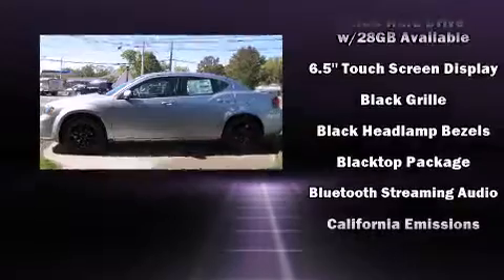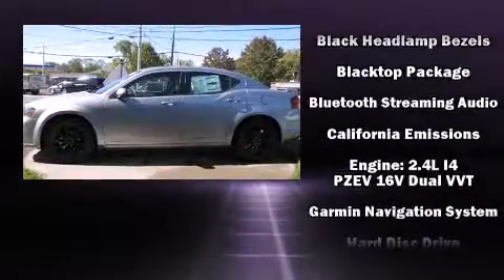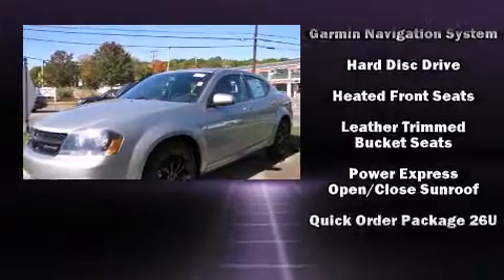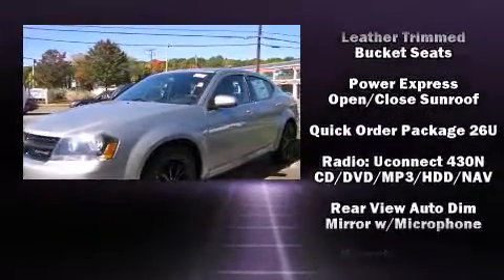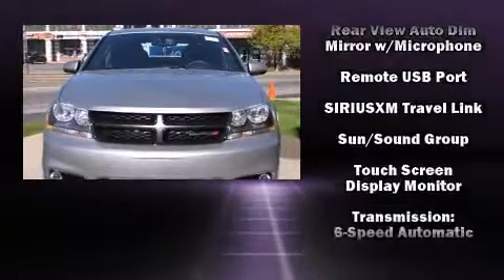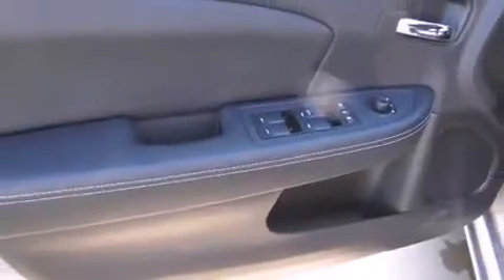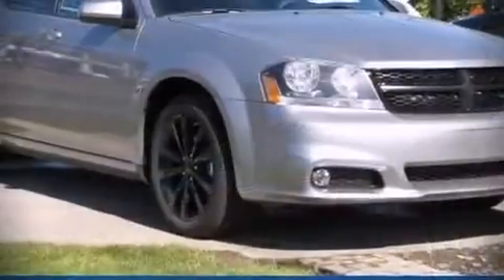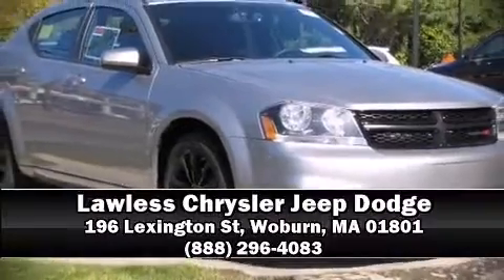2014 Dodge Avenger SXT in Woburn, MA 01801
The 2014 Dodge Avenger. This 4 door, 5 passenger sedan is waiting for you to take home! It features a front-wheel-drive platform, an automatic transmission, and a 2.4 liter 4 cylinder engine. It's equipped with tons of terrific amenities, but it won't break your budget. Like heated seats, leather upholstery, 1-touch window functionality, speed sensitive wipers, air conditioning, power moon roof, power windows, and more. You and your passengers will enjoy the stereo system, which includes a CD player with MP3 capability, steering wheel mounted audio controls, and 6 speakers, providing excellent sound throughout the cabin. Passenger security is always assured thanks to various safety features, such as: dual front impact airbags, head curtain airbags, traction control, anti-whiplash front head restraints, a security system, and 4 wheel disc brakes with ABS. Brake assist technology provides extra pressure when applying the brakes. We pride ourselves in consistently exceeding our customer's expectations. Stop by our dealership or give us a call for more information.